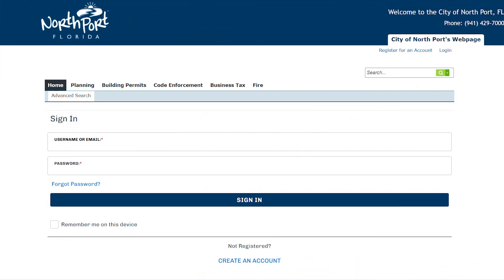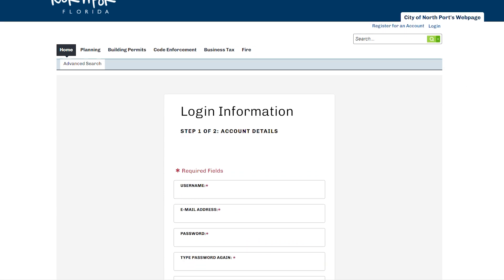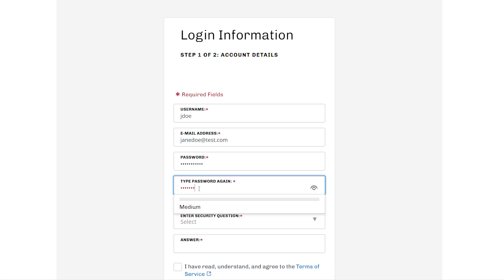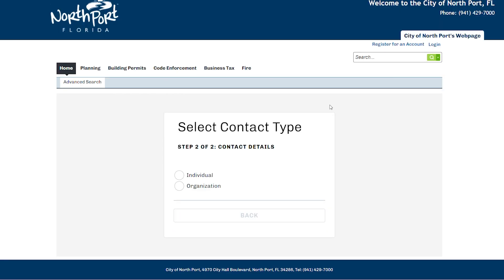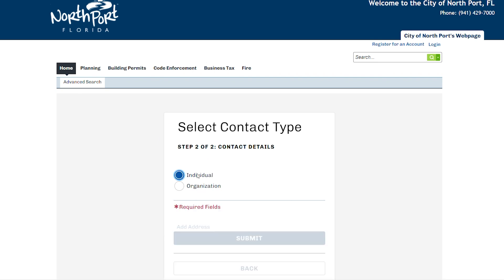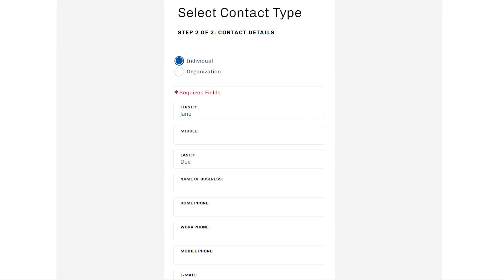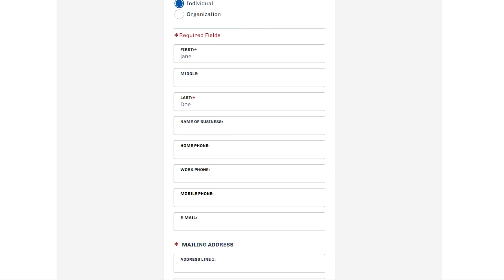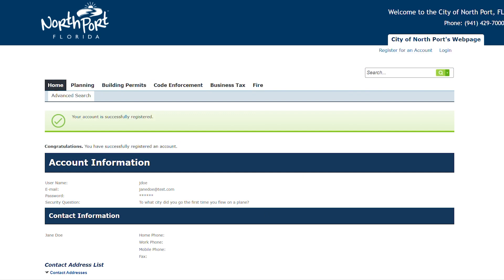City of North Port Accela How To: Create an ACA Account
Learn how to create your Accela Citizen Access (ACA) account to access North Port's online permitting services. This step-by-step guide walks you through the registration process, so you can start managing permits, applications, and inspections from the comfort of your home.

Visit northportfl.gov/permitting for more information and additional resources.